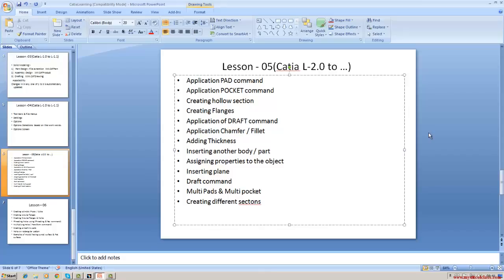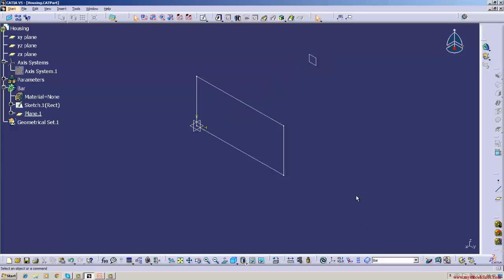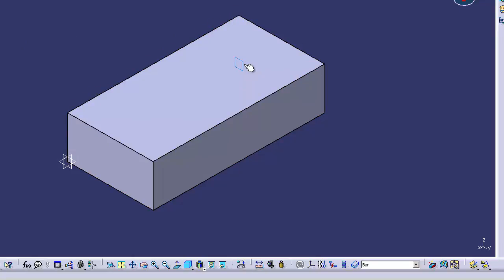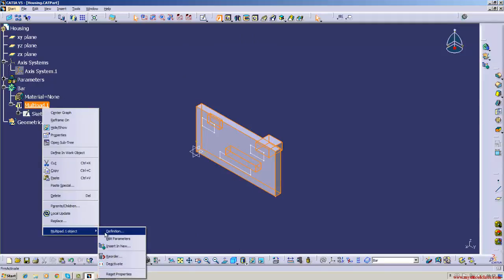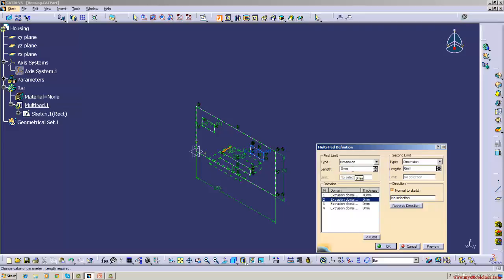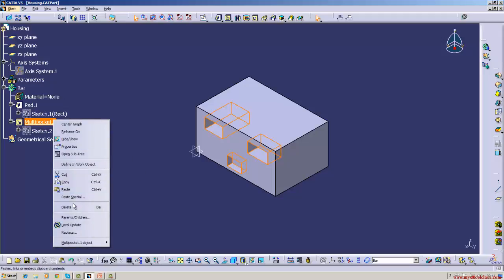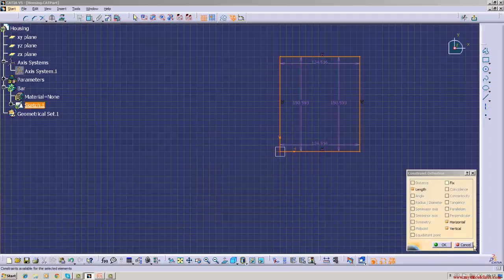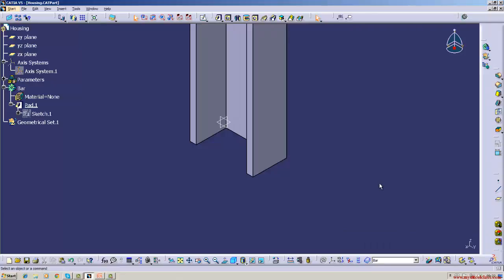Catia L2 4